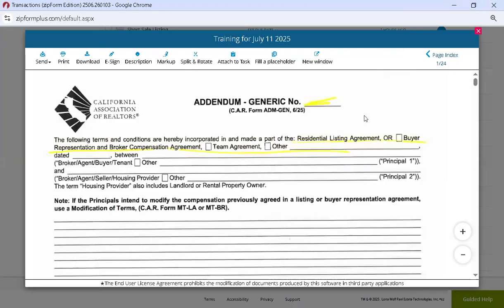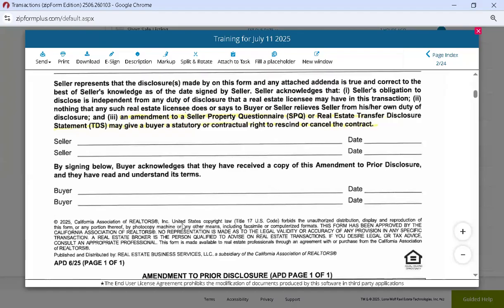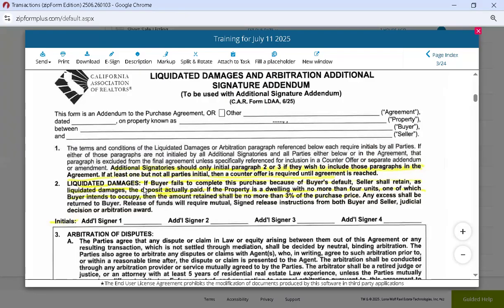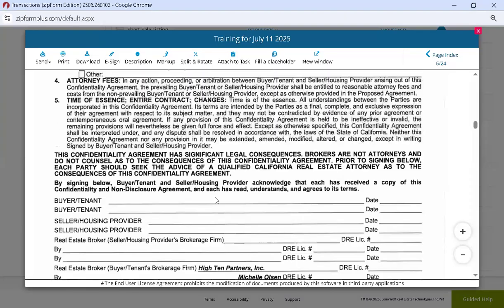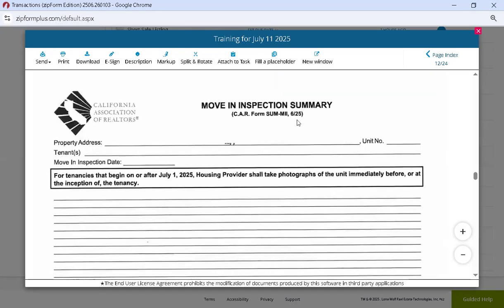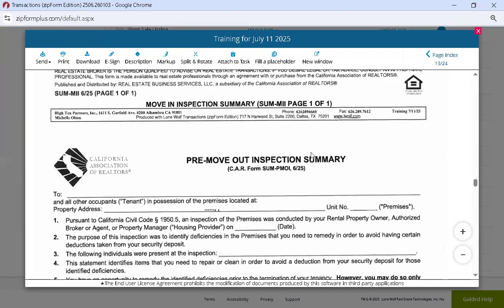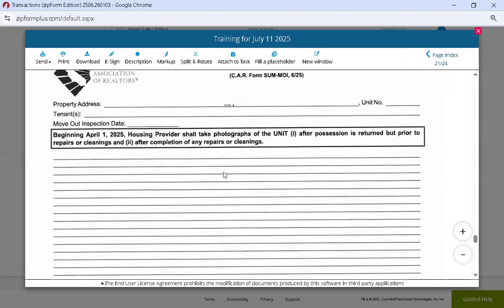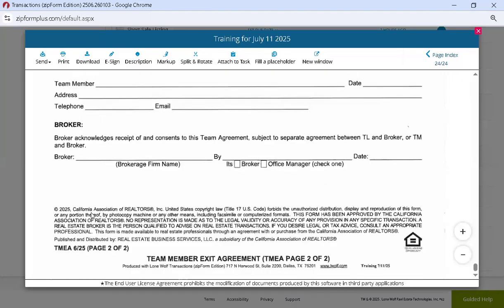HTGR Friday Training 7 11 2025 video1852588241